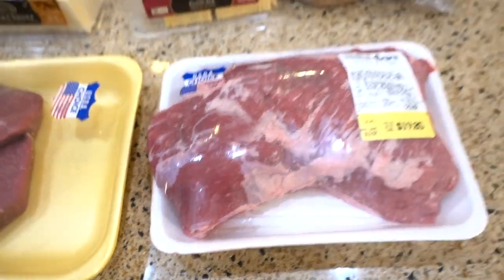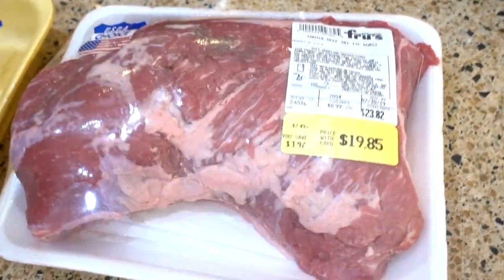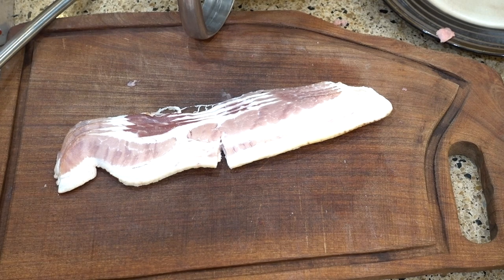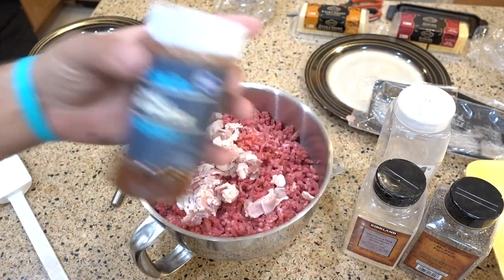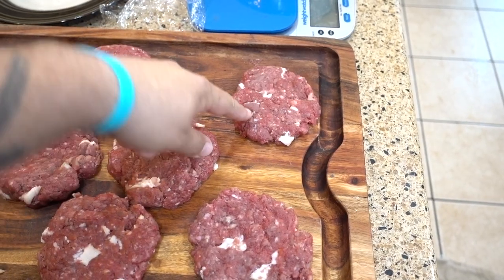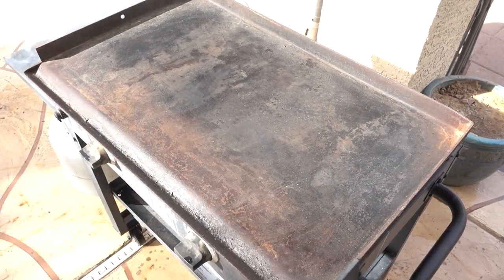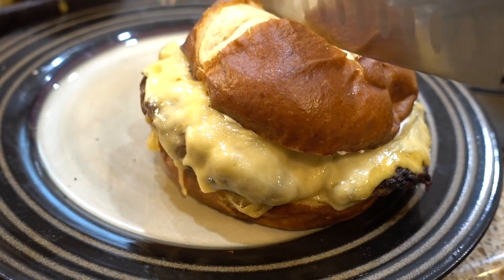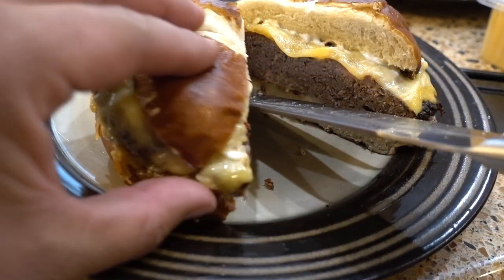Tri Tip Burgers on the Blackstone Griddle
BIG BEAUTIFUL Tri Tip Burgers!
Lets make these together!
50% TRI TIP, 50% TOP ROUND.
making 3/4 patties on the Blackstone Outdoor Griddle.
These BIG BEAUTIFUL burgers are topped with Sharp Cheddar, Gouda and served on a Pretzel Bun.
The Blackstone griddle is an awesome addition to add to the outdoor BBQ collection!
The surface temperature can get very hot, and heats quite evenly!
One reason I love the Blackstone Griddle so much is being able to cook up Bacon, and other griddle-type foods without stinking up the house for the whole day! Coming in at a pretty cheap and reasonable price... The Blackstone Griddle is an excellent addition!

Look for MrBigKid on Instagram!